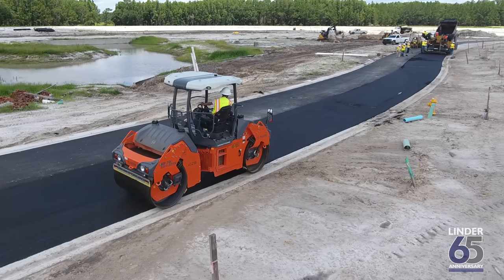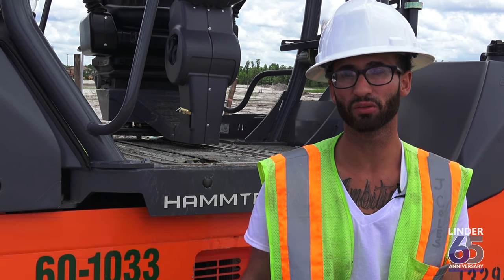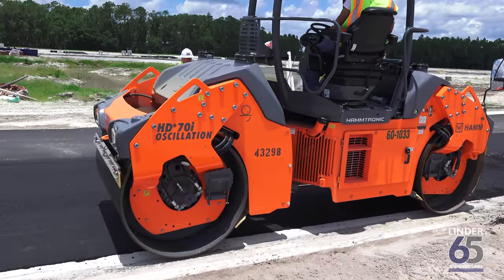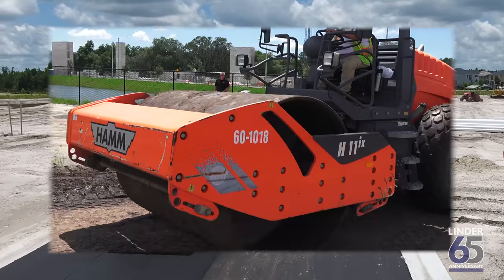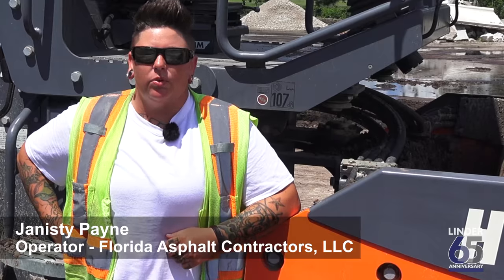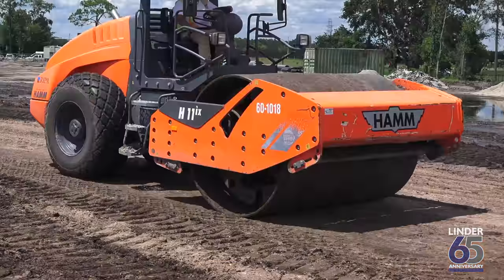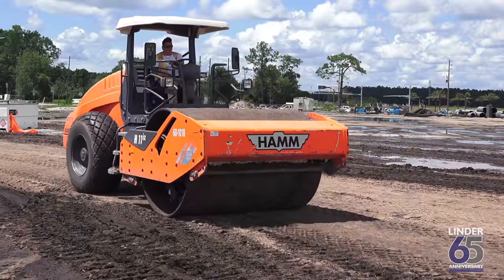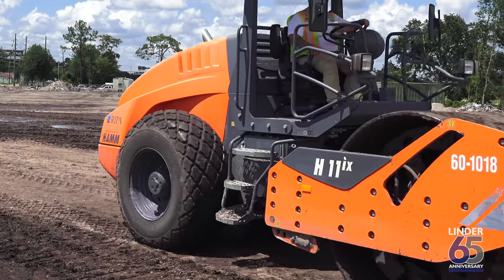Hamm HD+ 70i & H 11ix - Florida Asphalt Contractors, LLC - Linder Industrial Machinery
This video is about Hamm HD+ 70i & H 11ix - Florida Asphalt Contractors, LLC - Linder Industrial Machinery